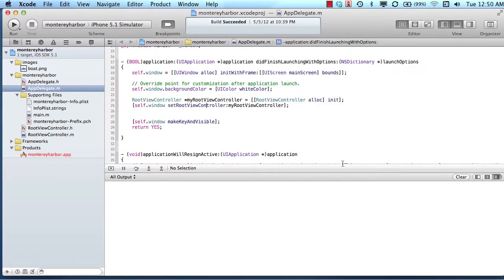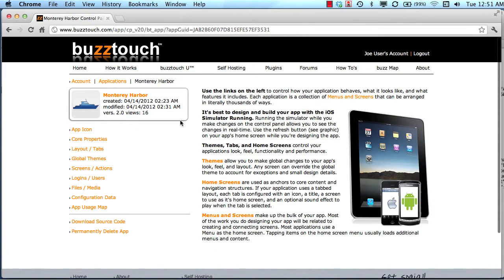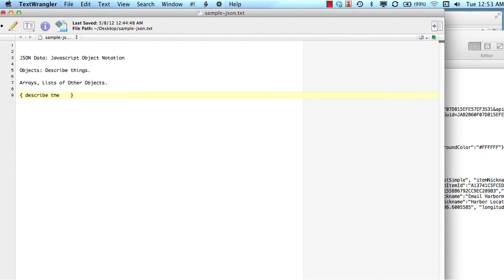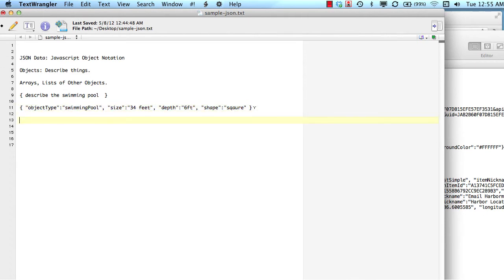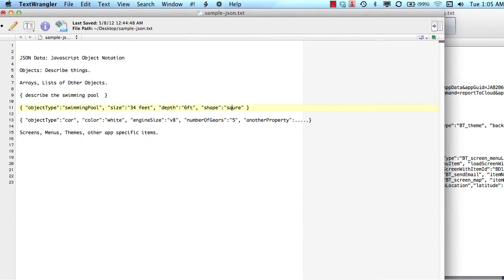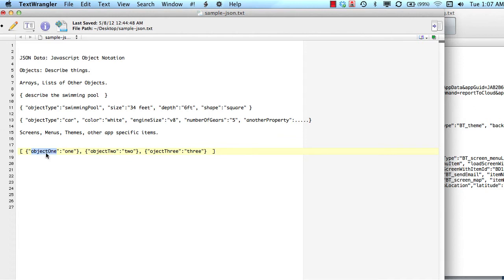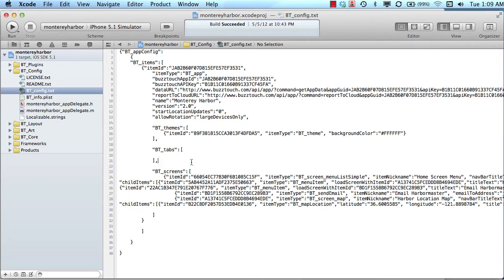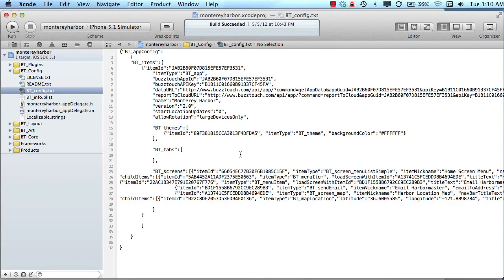iOS Learning Path: Lesson 7, Configuration Data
This lesson reviews the configuration data file used in buzztouch projects.